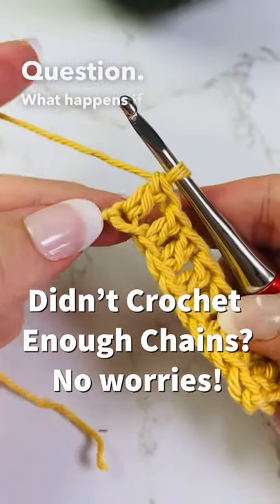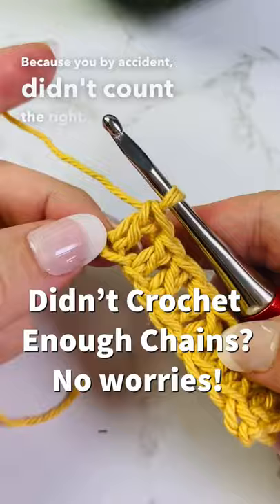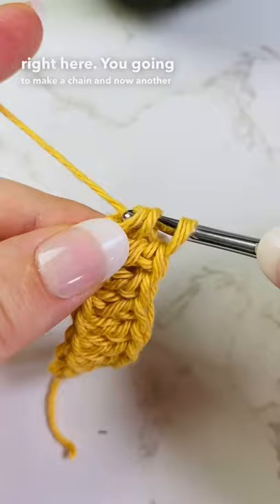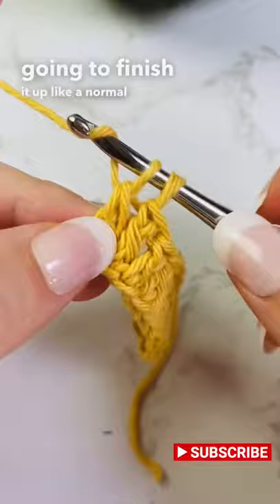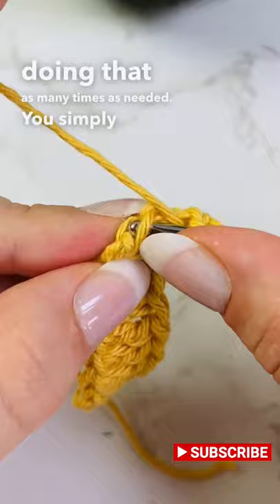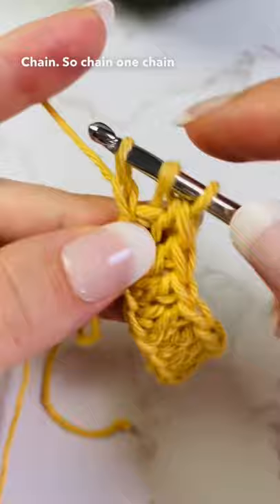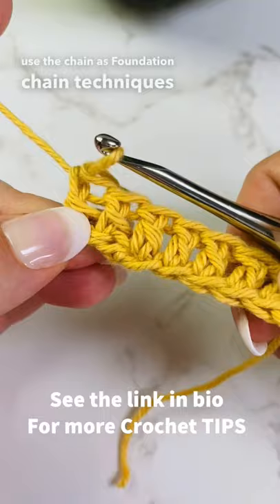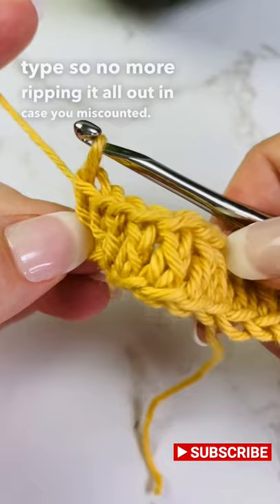NOT ENOUGH CROCHET CHAINS? No worries! Extend Rows without Ripping out Stitches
Learn to crochet extra chains and stitches without ripping out your stitches when you didn't crochet enough chains. With Chainless Foundation Crochet Chains.